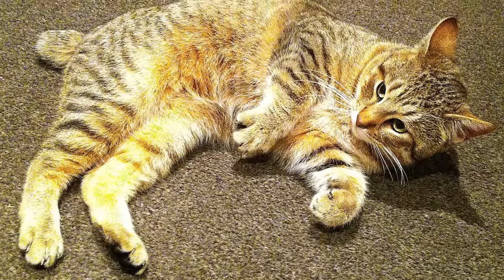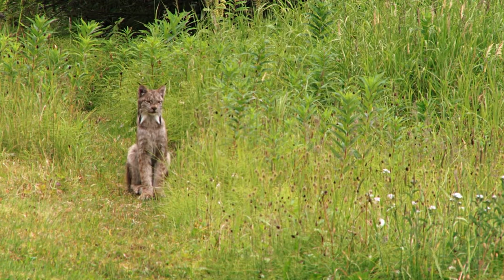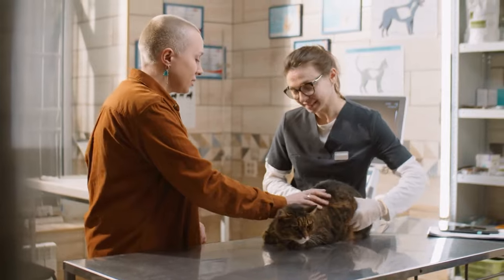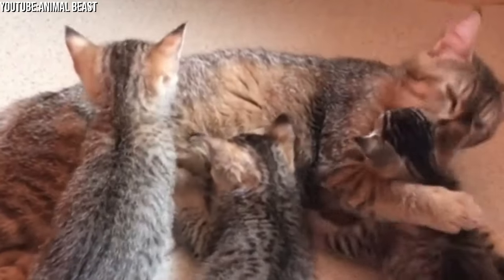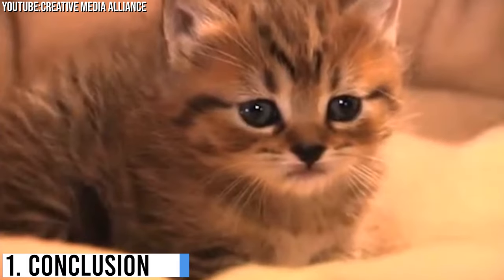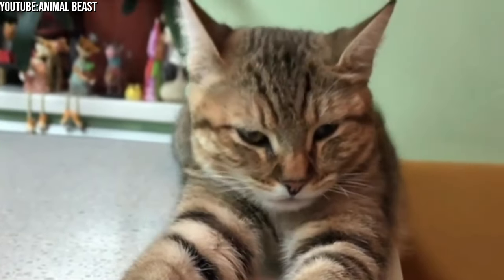The Magnificent Pixiebob Cats Discover Their Enchanting Traits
Welcome to our enchanting world, where we unravel the magnificence of Pixiebob cats! In this captivating video, we showcase the beauty and charm of these extraordinary felines. Known for their wild appearance and affectionate nature, Pixiebob cats have become a favorite among cat lovers worldwide.

Join us as we delve into the fascinating characteristics that define Pixiebob cats. From their striking markings that resemble wild bobcats to their playful and intelligent personalities, these cats truly embody the best of both worlds. Their distinctive bobbed tails and stout bodies further add to their allure, making them a truly unique breed.

Furthermore, we explore the Pixiebob cats' relationships with their humans, highlighting their loyalty and love for their owners. Get ready to witness heartwarming moments of Pixiebob cats bonding with their human companions, revealing their affectionate and sociable nature.

Not only are Pixiebob cats visually stunning, but they also possess an unmatched intelligence. We showcase their curiosity and problem-solving abilities, which constantly surprise and entertain those lucky enough to share their lives with these amazing felines. Their adaptability and quick learning skills make them great companions for interactive play and training.

In this video, we also shed light on the Pixiebob cats' overall care and well-being. From dietary preferences to grooming needs, we provide essential tips and insights to ensure a happy and healthy life for your Pixiebob companion. Additionally, we touch upon their exercise requirements and the importance of mental stimulation to keep these intelligent beings content.

Prepare to be captivated by the mesmerizing world of Pixiebob cats, as we present their journey from playful kittens to majestic adults. This video aims to inspire love and admiration for these magnificent creatures while providing valuable knowledge to current and prospective Pixiebob owners.

Unlock the gates to the enchanting world of Pixiebob cats and let their magnificence overwhelm you. Join us in celebrating the unique charm and astonishing abilities of these feline wonders. Don't miss out on this incredible opportunity to learn, appreciate, and fall in love with the extraordinary Pixiebob cats!

All Cats is a pet channel that focuses on cats, various cat breeds, cat behavior, and facts about cats. It tells you everything you need to know about cats, kittens, and why people keep cats as pet